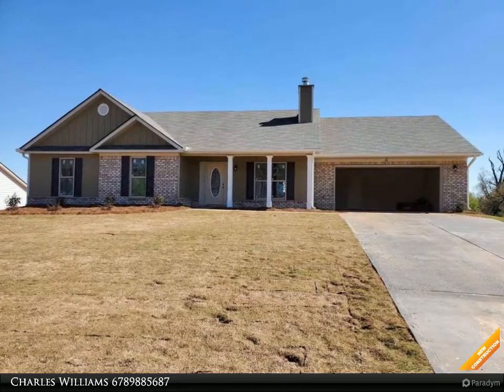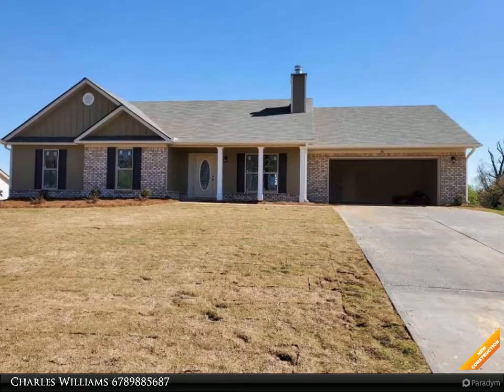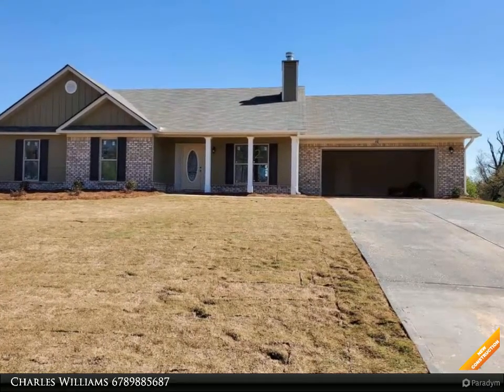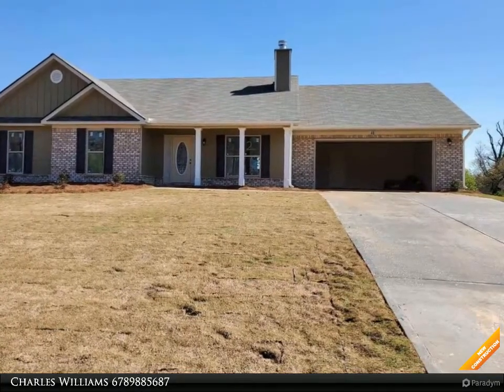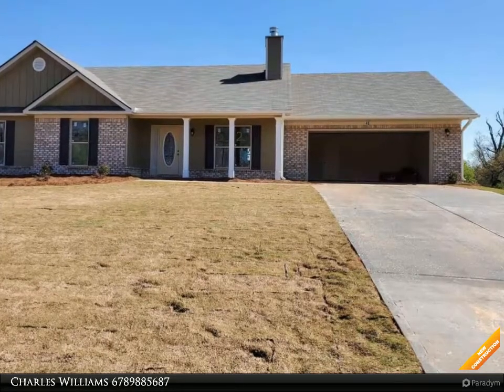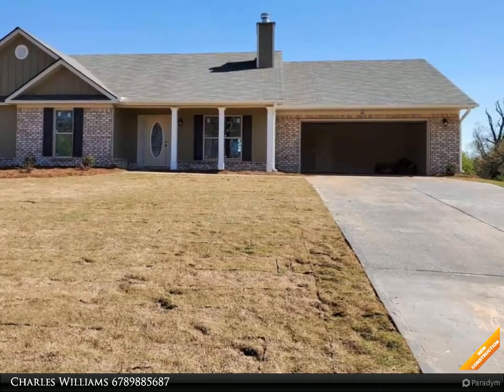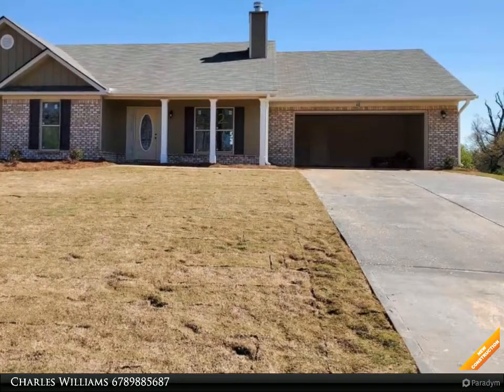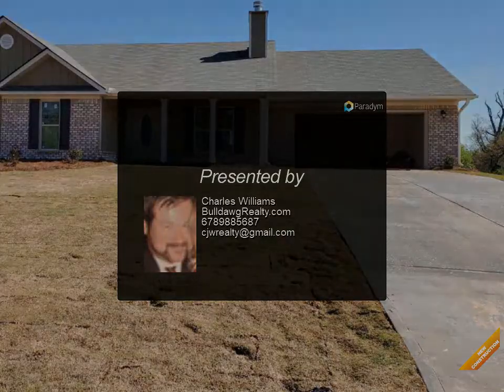119 Camp Court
119 Camp Court
Bethlehem 30620

Craftsman style 4 bedroom, 3 baths, concrete siding, brick accent, granite kitchen countertops, white cabinets, formica bath countertops, separate dining room with custom trim package, stove, microwave and dishwasher included, carpet and vinyl flooring, brick accent fireplace with bookcases, master suite has trey ceiling, walk in closet, master bath has garden tuba nd separate shower, 2 car garage, warranty, seller will credit buyer $2000 at the time of closing and the preferred lender, home is under construction and photos are of the home plan being constructed not of the actual subject property. Features may vary, Sarah Plan

3 full bath

Charles Williams
BulldawgRealty.com